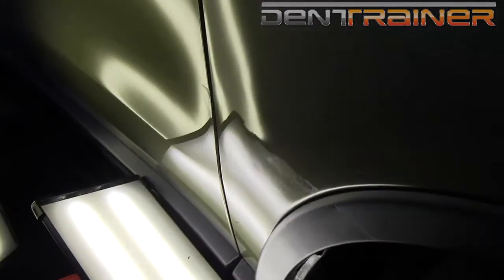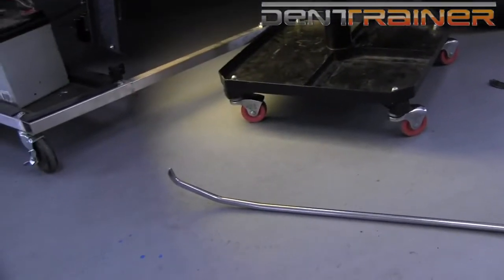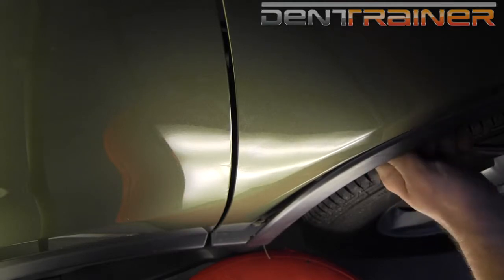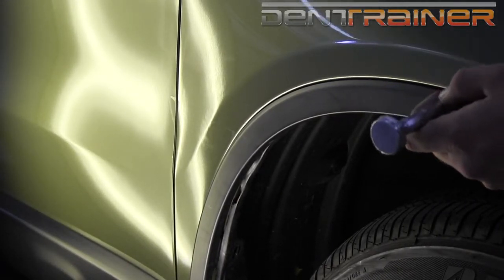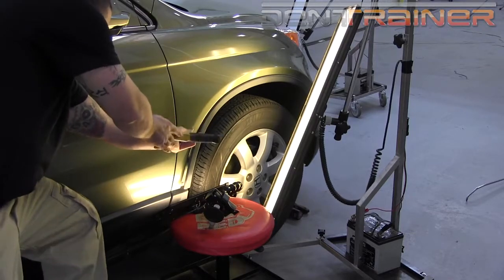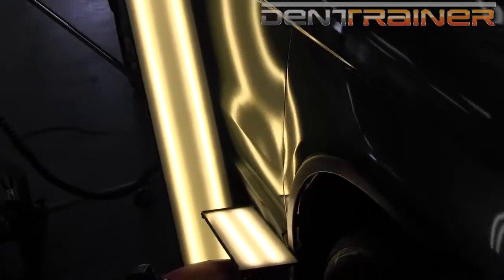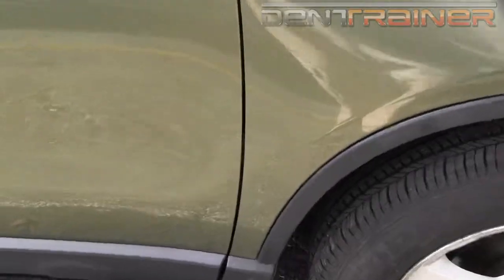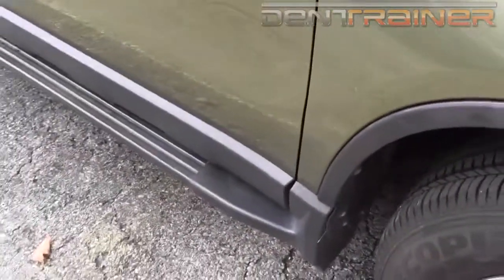Pull to Push Honda CRV 2 Dent Trainer – Opera